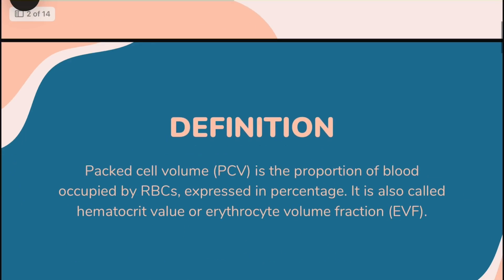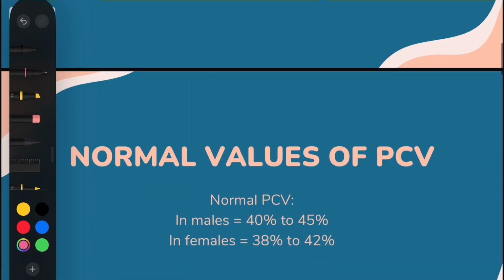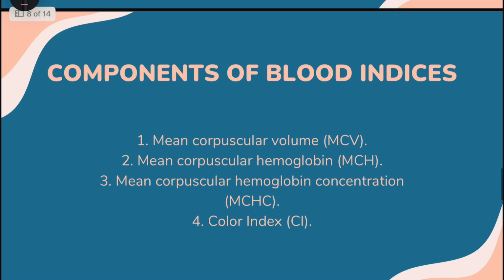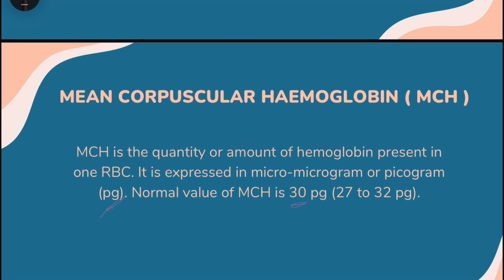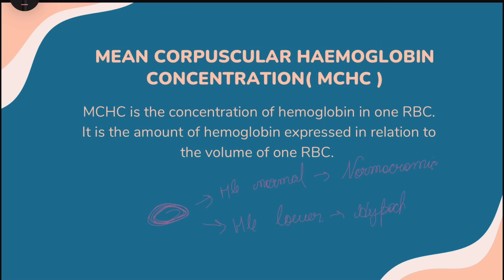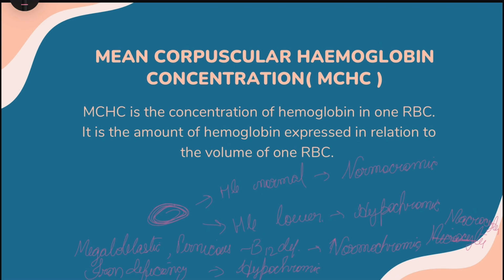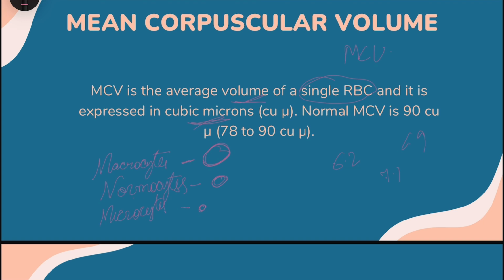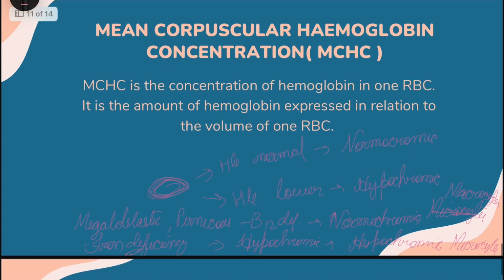Blood Indices & Packed Cell Volume || Physiology || Rapid Revision || English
A complete and easy understanding of the concepts of blood indices and packed cell volume to help out the medicos out there .